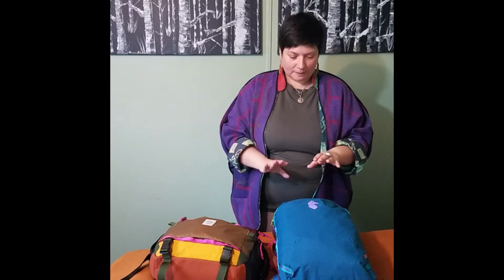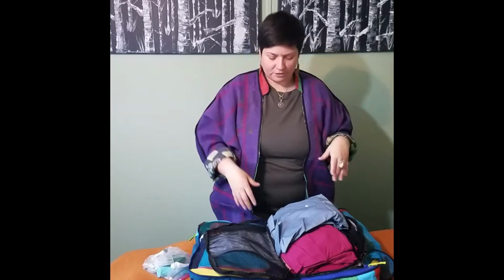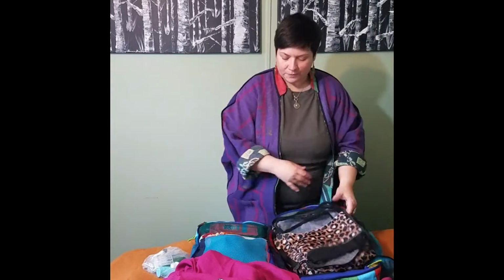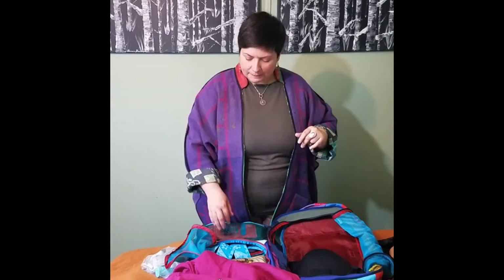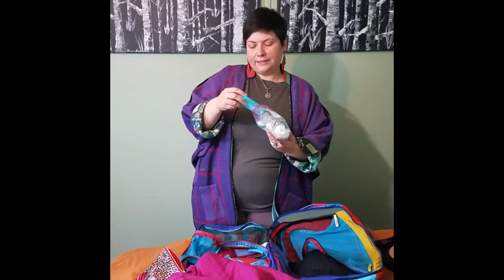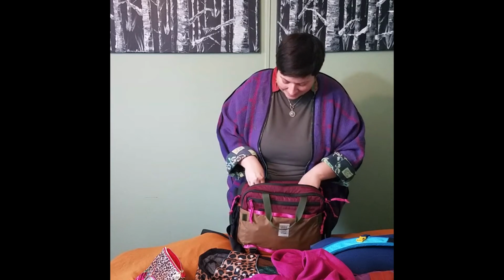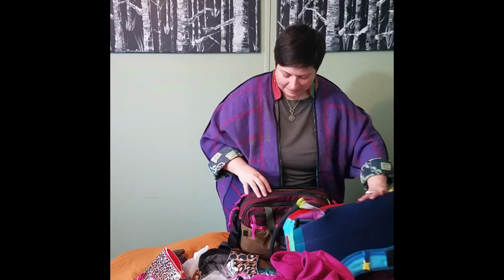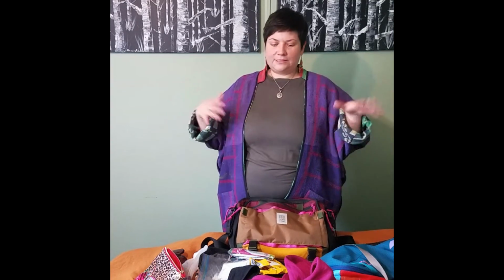Carry-on for 10 days abroad! Cotopaxi Allpa 28L travel backpack | Wool& travel wardrobe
Unpacking after a 10-day trip with a carry-on and personal item.
I did not receive any of the products as gifts. Everything shown and mentioned was purchased by me and all opinions are my own (and might differ from other people!) That being said, if you use the links below to purchase any of the products from Amazon, I might eventually get a little something through their associates program.

Go check out @MaggiFuchs and @ItsTheKellys for some very fun and helpful travel videos! They don't know I exist but I really enjoy their content!

Products mentioned:
"Carry-on" bag is Cotopaxi Allpa 28L Travel Pack - Del Dia
"Personal item" is Topo Designs Mountain Cross bag
Packing cubes are Ebags classic 3 piece packing cube set
Wool& Florence shirt tunic (vintage blue chambray)
Wool& Axis midweight crop leggings (beetroot and navy)
Woolx Gabi tunic top (black)
Wool& Frankie bike shorts (black and vintage rose)
Wool& Maggie swing dress (beetroot)
Wool& Camellia tank dress (marine blue)
Wool& Eliza swing dress (black)
Wool& Cora shift dress (breton stripe)
Julahas linen drawstring overlay (beetroot purple)
Coco+Carmen kimono
Shapen Poppy Sandals (rose)
Feelgrounds Seaside Luxe sandals (metallic rose)
Icarus Ascent Gen 2 (white/gold)
Shoe bags
Anuschka leather expandable travel crossbody
Keychain coin wallet
Kitch satin pillow case
Neutrogena Beach Defense water-resistant SPF 50+ sunscreen stick
Olay Skin Refreshing serum stick
Hero Force Shield superfuel serum stick
Hawaiian Tropic mineral powder sunscreen brush
Polarized sunglasses
Zip baggies for pills/jewelry
Soap lathering bags
Olay water-activated face cleansing cloths
Bluetooth headphones headband